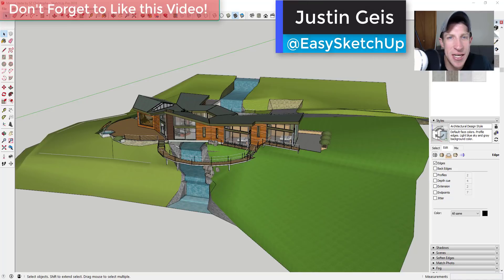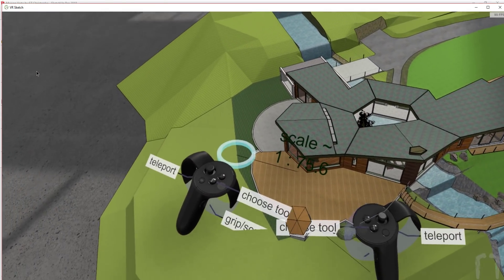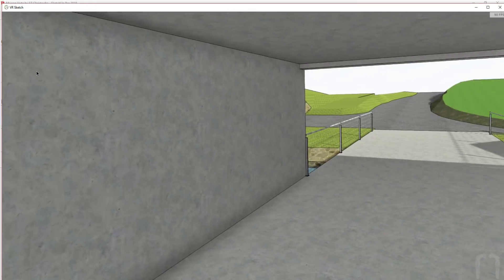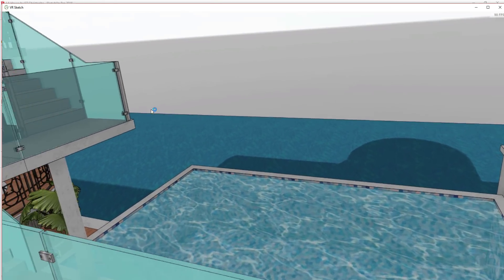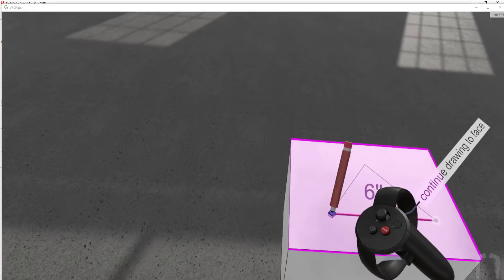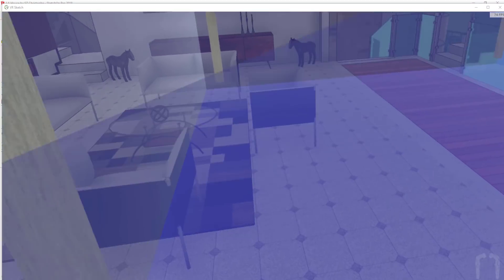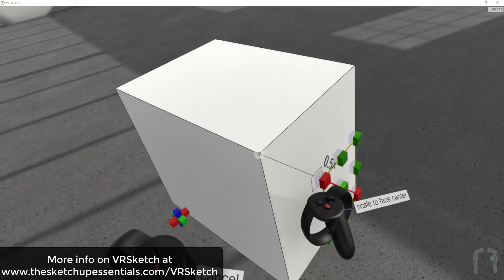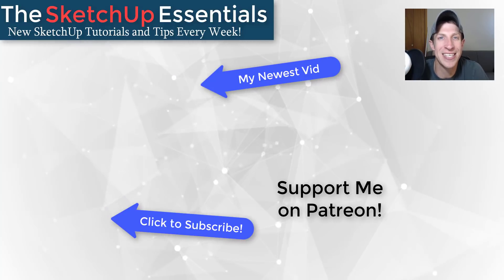SketchUp Modeling IN VIRTUAL REALITY with VRSketch!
In this video, learn to use the SketchUp Extension VRSketch in order to view and edit your SketchUp models straight from Virtual Reality!

A lot of you know that I’m a big fan of virtual reality – I’ve upgraded my hardware and consistently use my Oculus Rift headset for gaming, as well as occasionally using it for architectural visualization.
In this video, we’re going to check out VRSketch, which is quickly growing to be one of my favorite VR apps for SketchUp!
VRSketch is actually an extension within SketchUp that allows you to not only navigate into your models, but actually create and edit geometry straight from inside your VR headset!
You can download the extension from within the SketchUp Extension warehouse, or by visiting
It works for both Oculus Rift, as well as the HTC Vive. The way it works is that you install the extension within SketchUp, then open the model you’d like to view and click the button for “Send to VR.”
This will open up the VRSketch window and send your model to your Oculus Rift headset. There are really two different ways you can experience your models – either from what’s called the “Warehouse” view, where you’re standing in a warehouse building looking around your model, or by actually teleporting into your model, allowing you to experience your models at true scale.
You move around in your models using teleportation, which is great for VR users like me that suffer from motion sickness – it’s a very comfortable experience. One thing that I would like to see is some kind of turning system – right now teleportation seems to only occur facing forward, so turning to view different objects can get a bit tricky.
Performance seems to work really well – I took an un-optimized 3D warehouse model and brought it into VRSketch and didn’t have any issues.
Now, let’s get in to one of the crazier aspects of this tool – you can actually use SketchUp’s modeling tools within the program! You can draw, move, push/pull, and more to both allow you to create new geometry, and to edit existing geometry in the program. Note that changes you make are reflected
In addition, you can add and remove components from within your VR window. You can also apply materials to your SketchUp models from within the program.
There is a feature coming soon that allows multiple people to work in the same model remotely, which could be really interesting for design professionals.
From a cost standpoint, this extension is $5 euros a month for hobby users, and $30 euros a month for a commercial license, which if very affordable for both – it seems like a no brainer for any kind of a studio.
Personally, having testing many different VR Apps, I really like what this one is doing – it’s not just another viewer, but instead it’s a tool that actually allows you to get into your models and make changes.